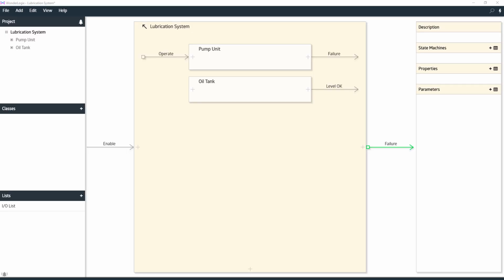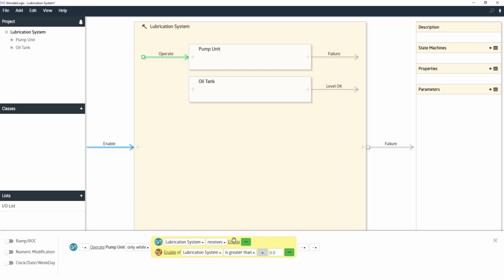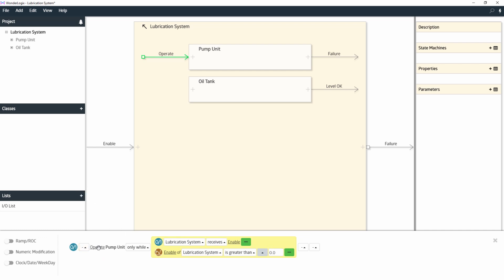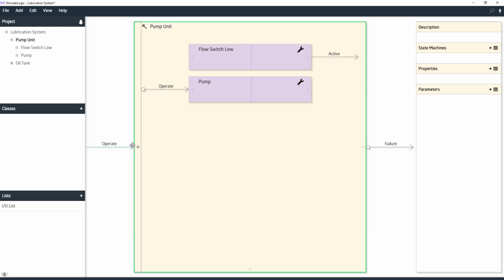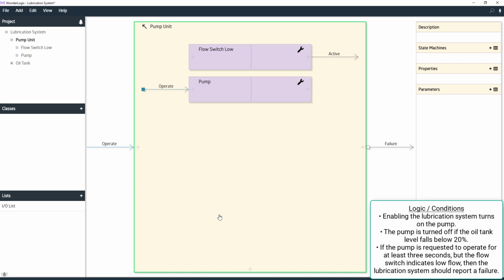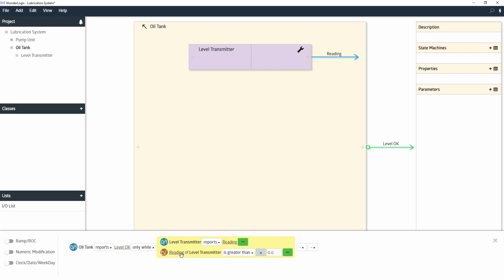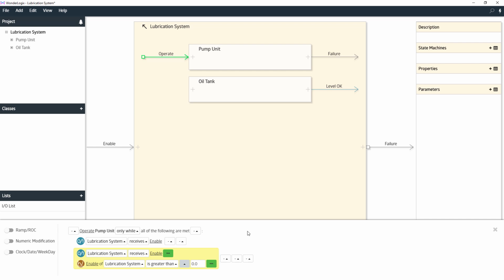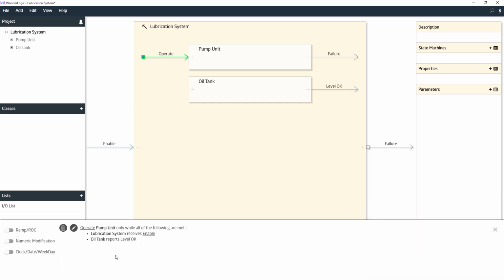Lesson 01 - Oil Lubrication System - Episode 03 - Logic Part 1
Follow along to build an Oil Lubrication System and learn more about how to use WonderLogix Studio!
This is the third episode of the training series accompanying Exercise 1 which can be found